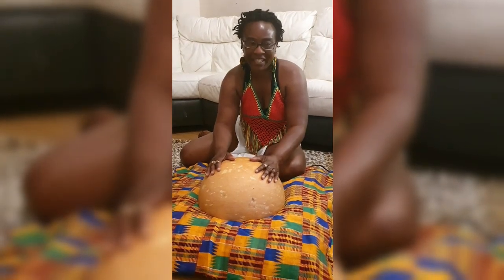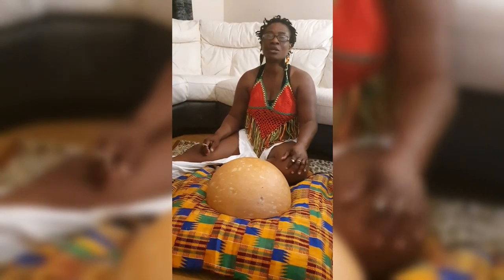How To Play The Calabash by BLEMA Dancers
Hackney Carnival
25 June ·
How To Play The Calabash by BLEMA Sisters
How To Play The Calabash by the BLEMA Dancers.
Learn how to play the Calabash as the women in Ghana do. You don't have to own a calabash - you can use a bowl or anything similar.
The demonstration was deliverd by BLEMA
Founder and Director Vicky Dzivenu with intro by Enam Dzivenu (BLEMA) who also filmed the presentation.
Editing: George Nindi Global Carnivalz
Curator: Marva Antoine Tropical Isles Carnival Dance Group
Contact BLEMA